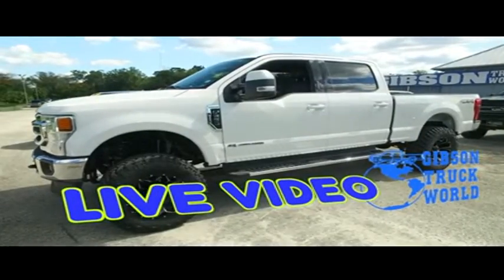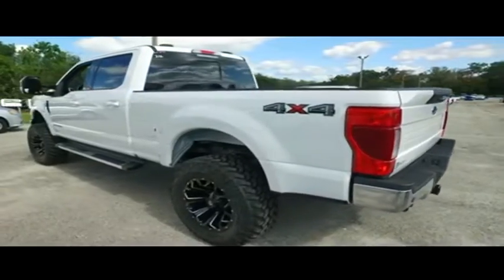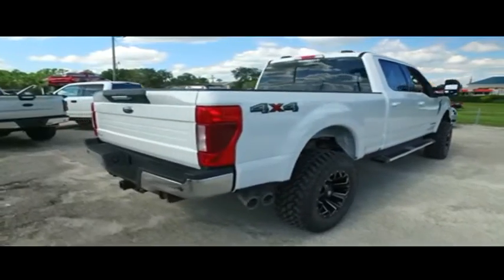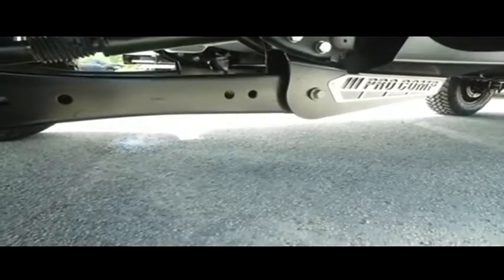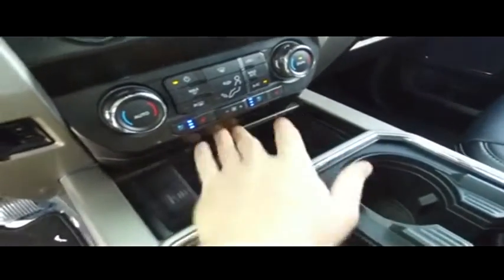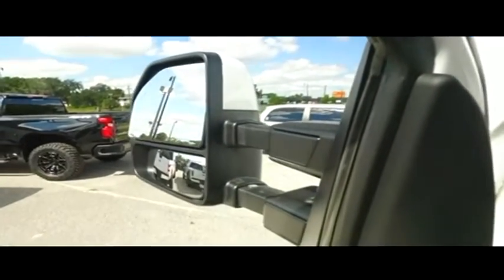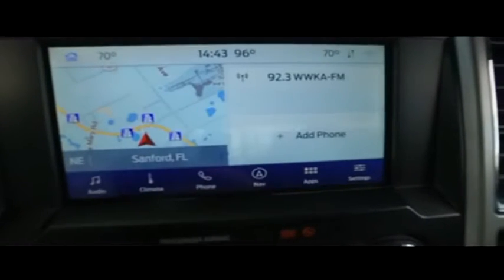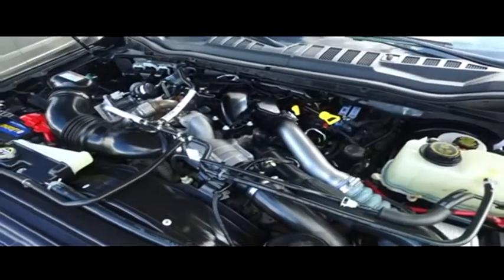2020 Ford F-250 Sanford FL 43714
2020 Ford F-250 Lariat - $69995

4x4 Factory Warranty, $6,000 Brand New 6inch with 37inch tires and 20inch wheels, $810 Lariat Value package with dual power heated/cooled leather seating with center floor console, $470 backup camera, 15-day exchange policy, towing package, keyless entry with alarm, tilt steering, cruise control, steering wheel controls. Factory Warranty good until 2/15/23 or 36k miles, Powertrain Warranty good until 2/15/25 or 60k miles, Diesel Engine Warranty good until 2/15/25 or 100k miles. 2020 Ford F250 Lariat Value Package Crew Cab Powerstroke Diesel New 6inch Lifted Monster 4x4 Do not make a $3K+ mistake, B4 you buy a used truck demand to see shop bills & have the truck inspected by a 3rd party!brSTILL UNDER FACTORY WARRANTYbrbrRepair Description: Total Invested =$5,870.31br10 Mile Road Test, 135 Point Inspection, Replaced Air Filter & Wiper Blades, Replaced Cabin Air Filter, Alignment, Filled Truck with diesel Exhaust Fluid, Installed Lift Kit, Mount & Balanced 4 New Tires & new Wheels, Alignment, Installed Tire Size Calibrator in Truck, Battery Condition Test : Good, Alternator Condition Test : Good Labor time quoted by All Data Universal ShopKeybrbr*While every attempt has been made to ensure accuracy until service is completed, please be advised listing details, selling price and pictures are subject to change. We attempt to update this inventory on a regular basis. However, there can be a lag time between the sale of a vehicle and the update of inventory.*